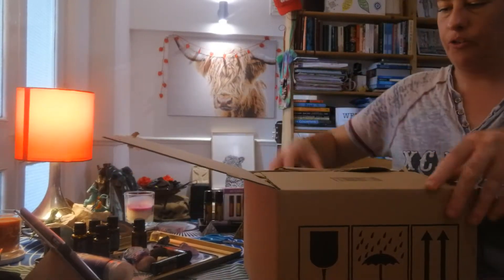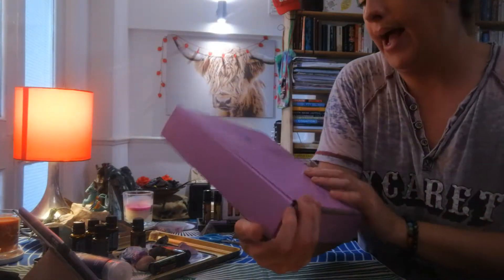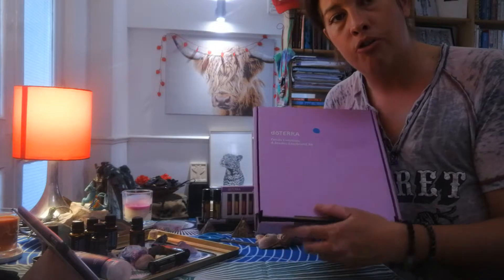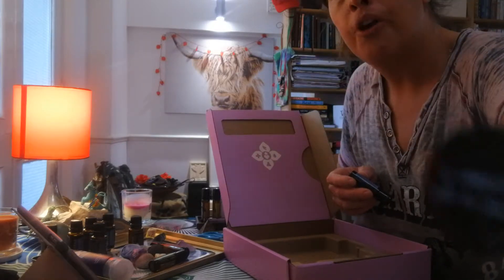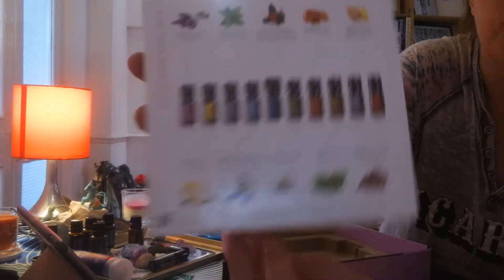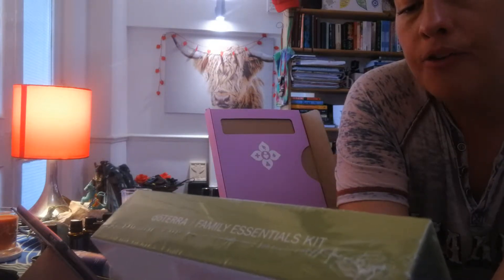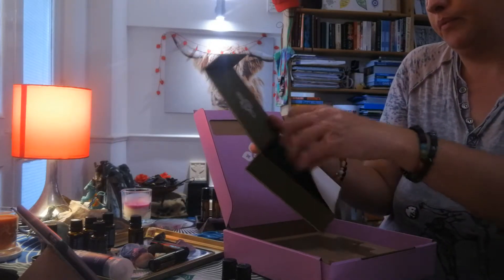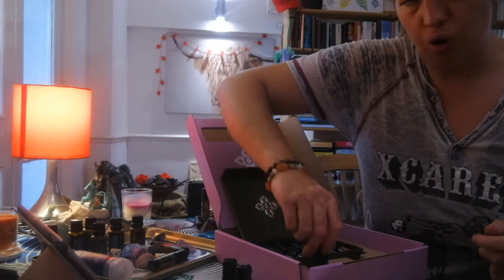Un-Boxing Part 1 of dōTERRA Essential Oils - Family Essentials Enrolment Kit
If this video resonated with you and you'd like to buy me a glass of wine, or a tin of tuna for Bubble (the cat) simply drop some sweet change in the tip jar using this link for donations

= THANKS SO MUCH FOR HELPING US OUT =

If you're looking for the entrance gate to The Hero's Journey Bloom Masterclass, the ride of your life is now boarding, please sit down and strap yourself in

My new audiobook "The Investor's Guide to Scorpio Ranch and Phoenix Bloom" is now available on over 54 audio platforms.

...The 68-page full colour illustrated version of the book can be purchased as a PDF file for instant download at this

...Online sessions listed below are priced at (£45 GBP for 30 minutes, £75 GBP for 1 hour)

Your session is confirmed once payment is received. For reference, your payment will show up as SASHA WALLACE HORIZONS / BLOOM HEALING on your bank statement.

1) One Question Tarot Reading - Pre-recorded via Private YouTube Link sent to your email

2) Energy and Chakra Healing

3) Holistic Health Coaching

4) Aromatherapy Consultation

:D Hey, My name is Sasha, I'm a mermaid 🧜‍♀️ energy healer, intuitive empath, psychic medium, mystery teacher and cosmic tarot reader for astronauts and psychonauts!! 🛸
I'm blessed and so grateful for all the support I can muster to build and share this platform!! Channeling Mother Nature and Great Spirit is my passion and my purpose. Your love allows me to keep me working in the white light.

*** Thank you for stopping by, I see you ***
Have a Beautiful Day, Sash